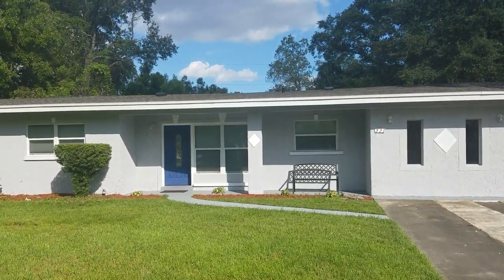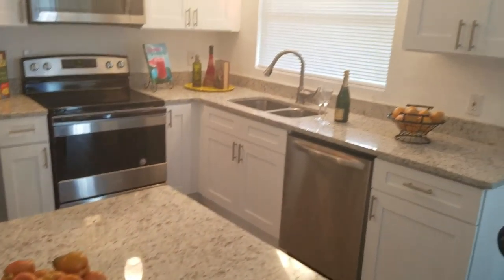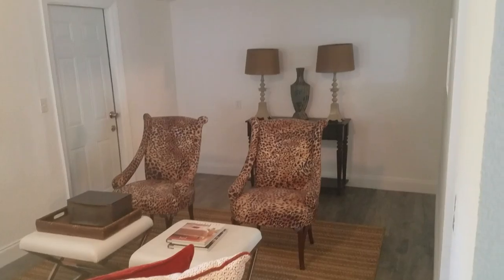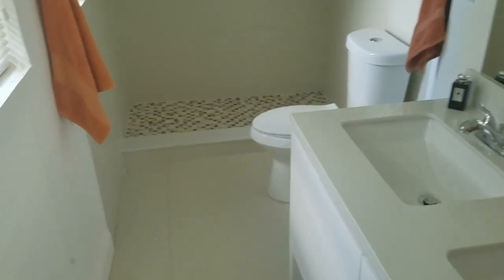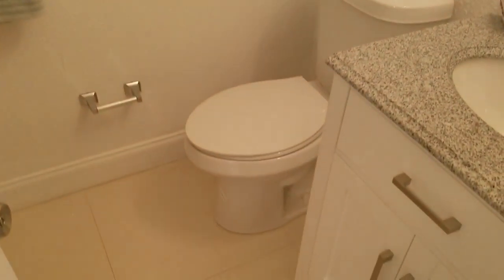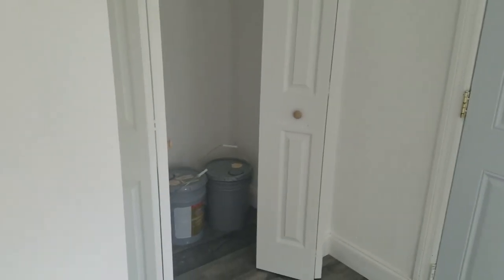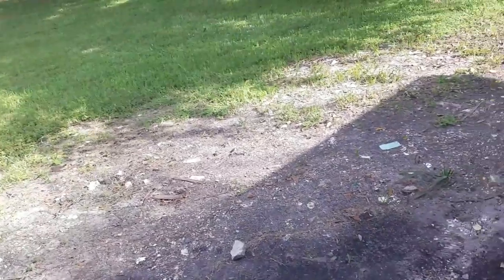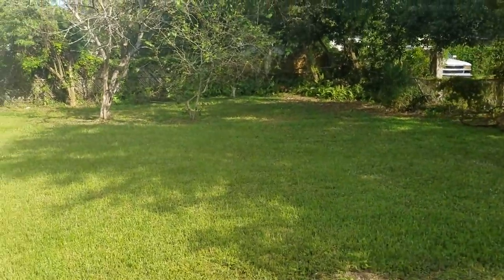Top Orlando Realtor Scott Garrison | West Side Manor | 223 Hope Cir, Orlando, FL 32811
Best Realtor Virtual Tour of the Orlando Real Estate Property taken by Re/Max Town & Country Top Orlando Realtor Scott Garrison of the Garrison Brothers Realtor Team located at: 223 Hope Cir, Orlando, FL 32811 in West Side Manor subdivision